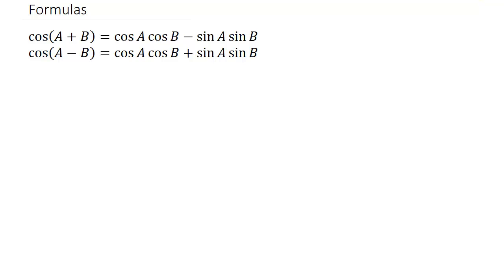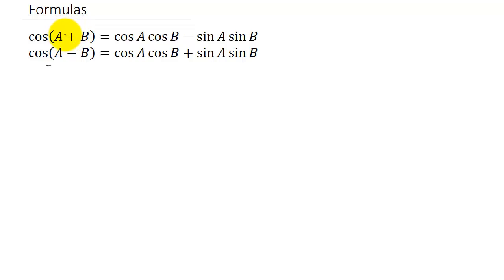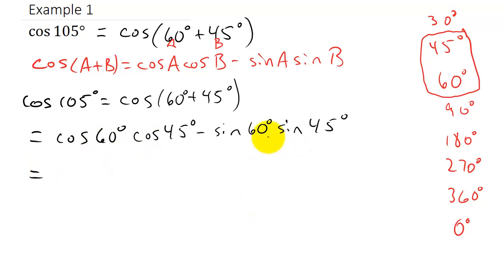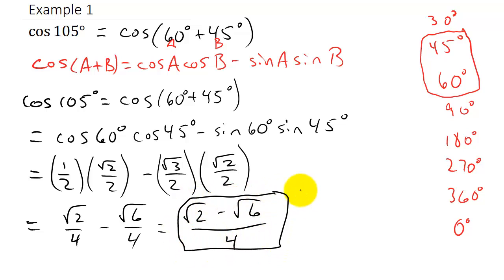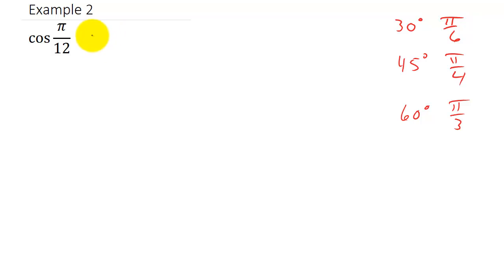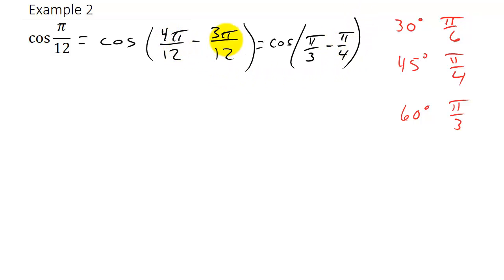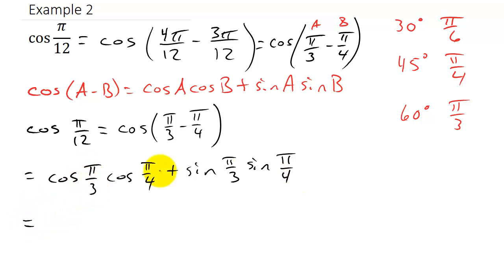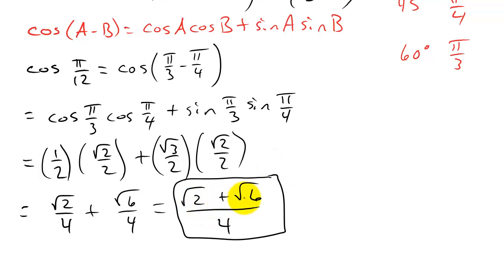Trigonometry - Finding Exact Value Using Sum and Difference Identities Example 2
This video shows how to find the exact value of trig functions using the sum and difference identities.